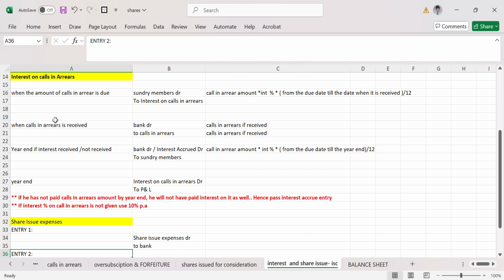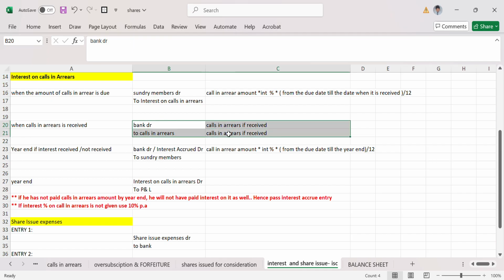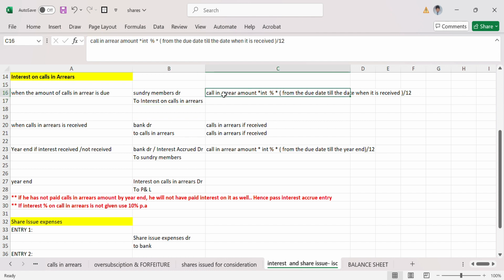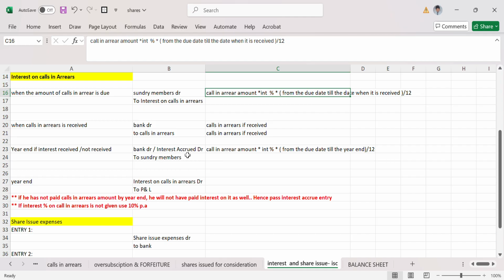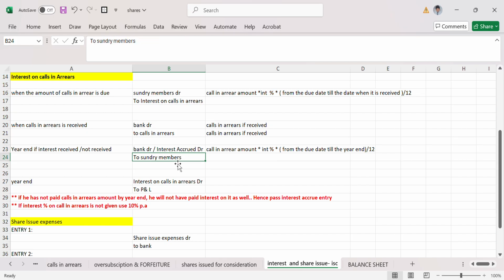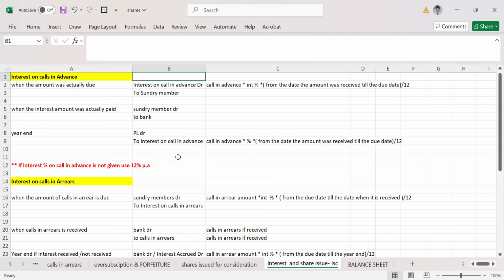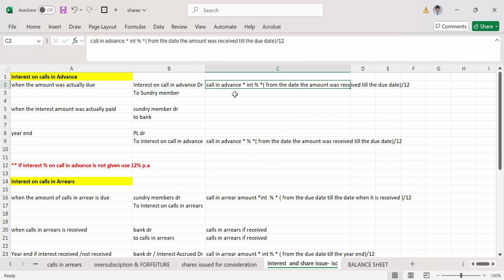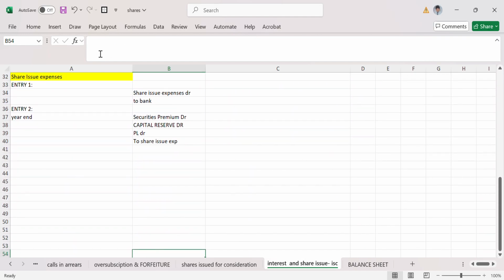SHARES -VIDEO 8 - INTEREST AND SHARE ISSUE EXPENSES